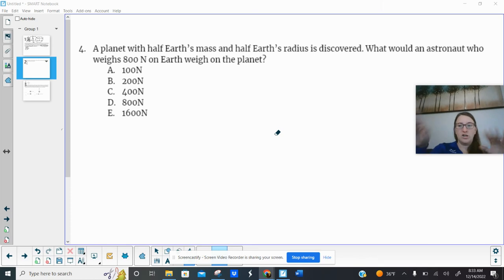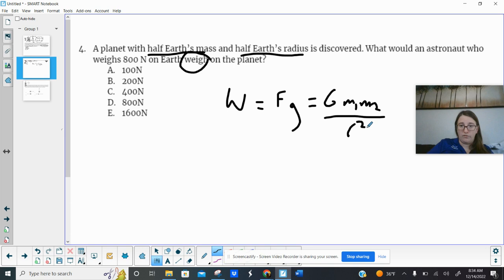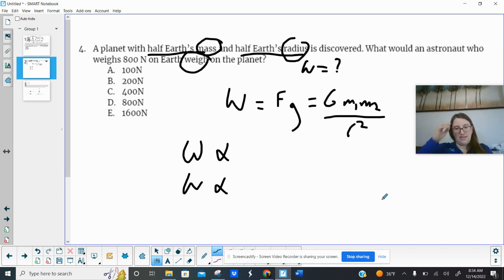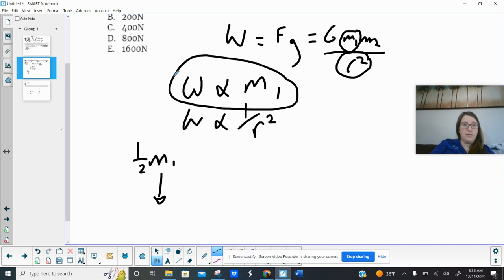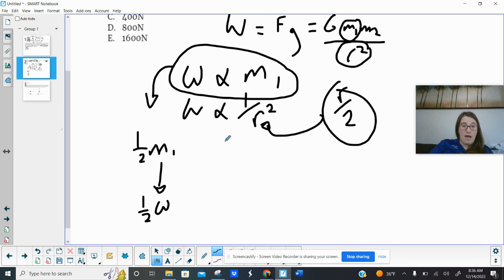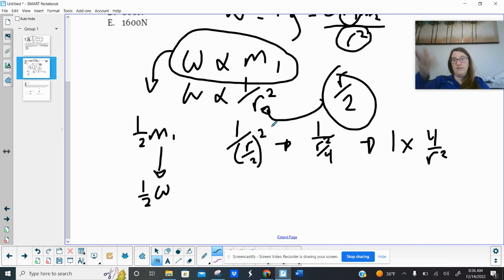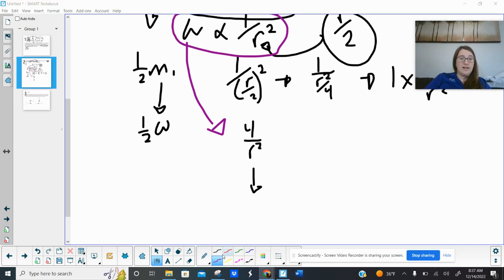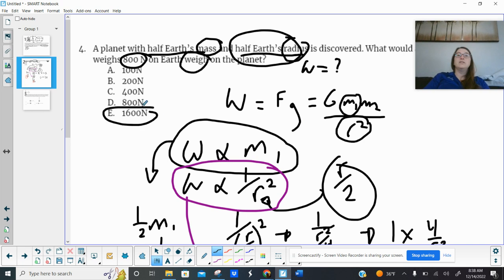Final Exam #4 Help